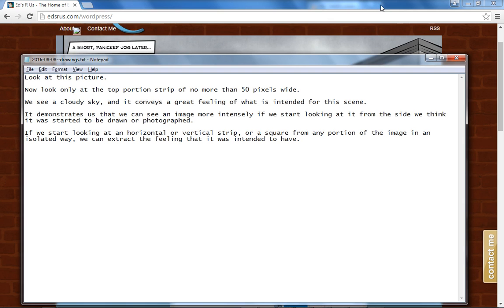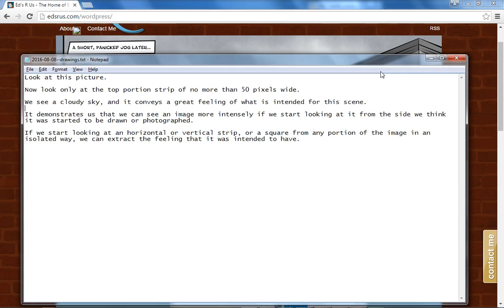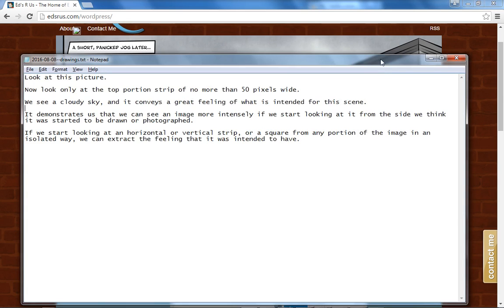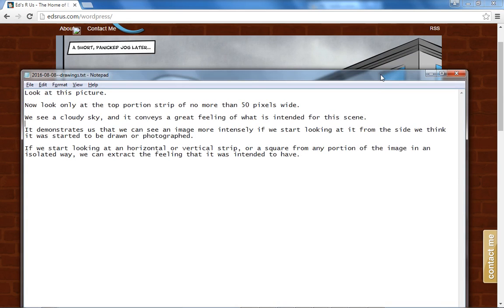Observing and getting the feeling of an image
Look at this picture.

Now look only at the top portion strip of no more than 50 pixels wide.

We see a cloudy sky, and it conveys a great feeling of what is intended for this scene.

It demonstrates us that we can see an image more intensely if we start looking at it from the side we think it was started to be drawn or photographed.

If we start looking at an horizontal or vertical strip, or a square from any portion of the image in an isolated way, we can extract the feeling that it was intended to have.